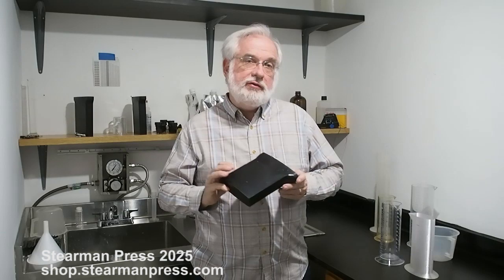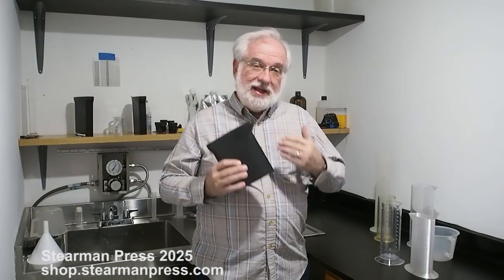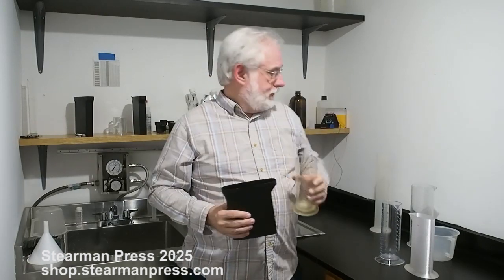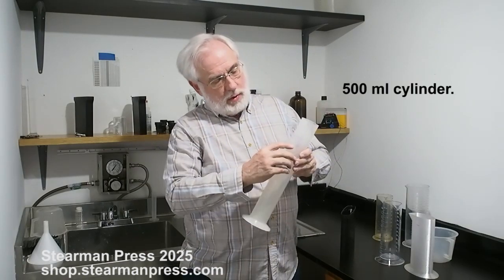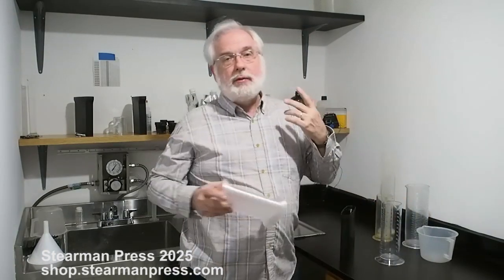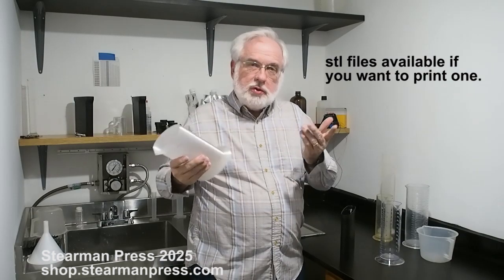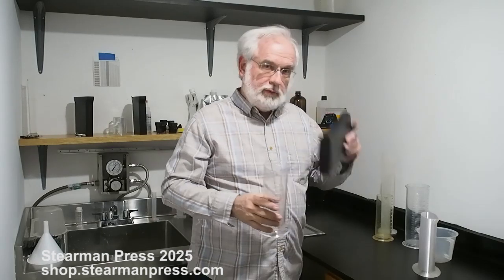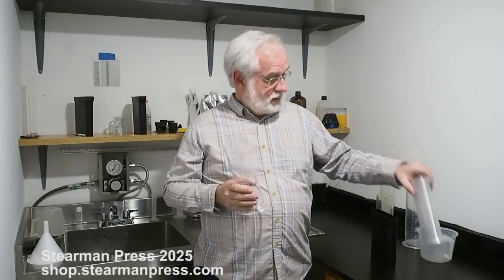measuring up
The winding path to finding the optimum measuring cylinder for our SP-645 film development tank. Sometimes the best answer is closer than you think.

Download the STL file for our oval beaker (try at your own risk)